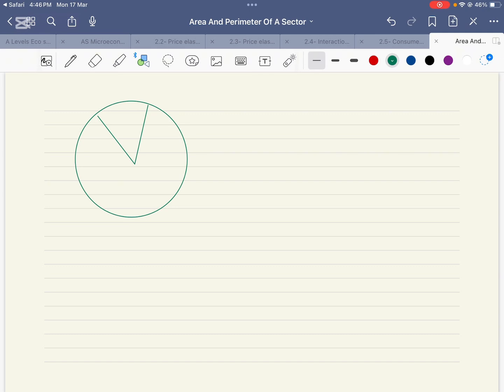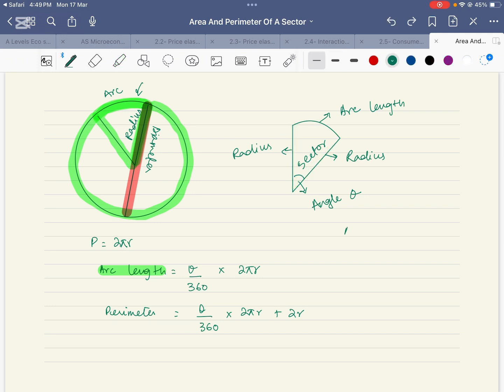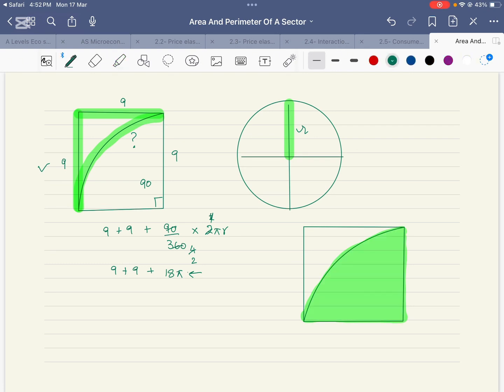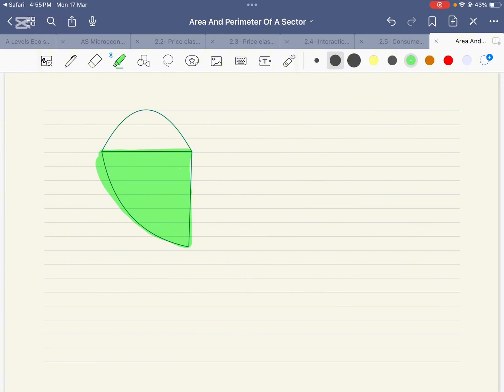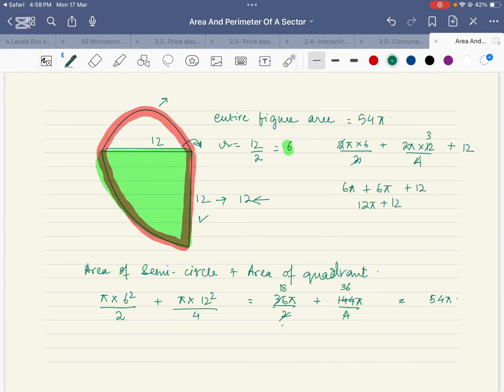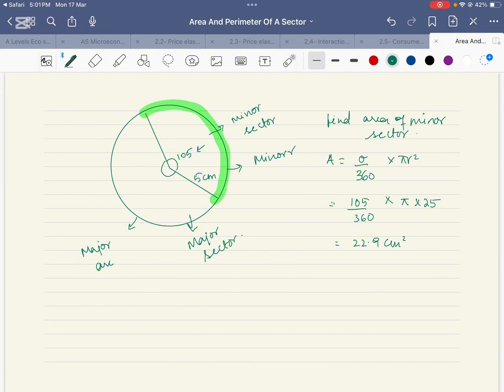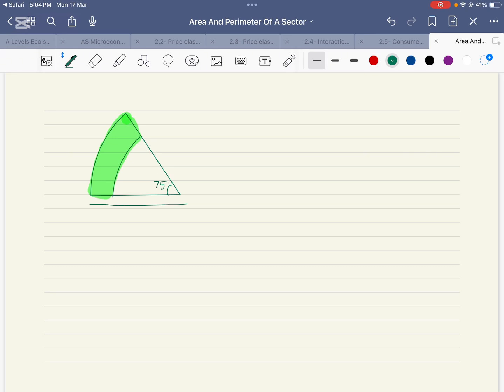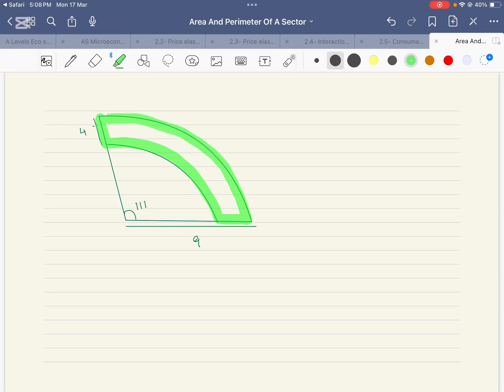Area and perimeter of a sector | IGCSE/Olevels Maths